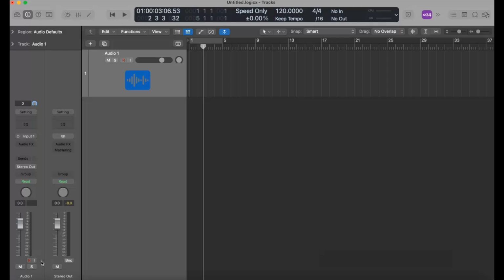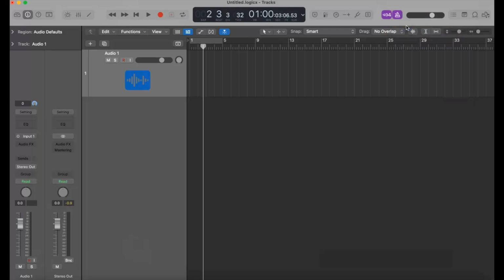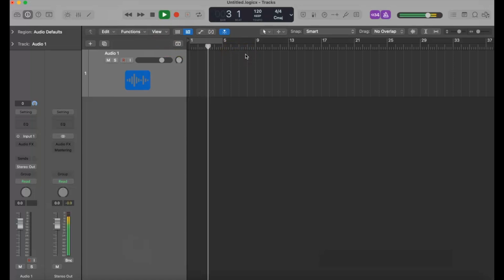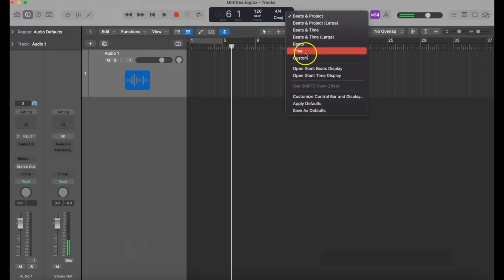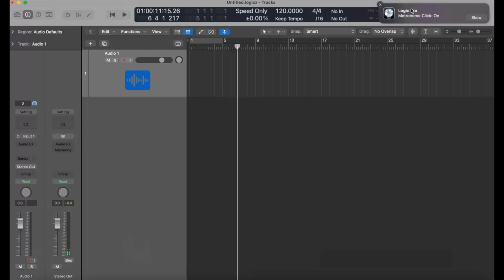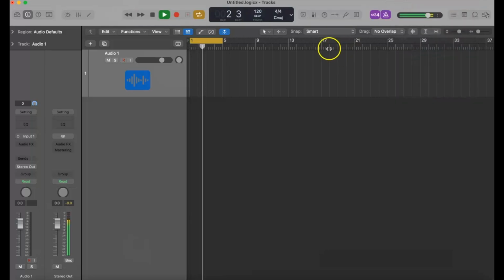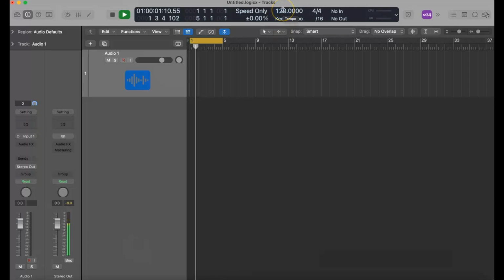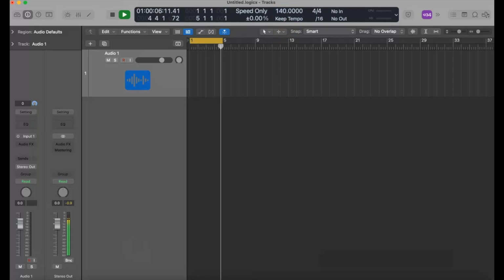Logic tutorial ~ No.5 ~ Display modes, tempo bpm & the metronome